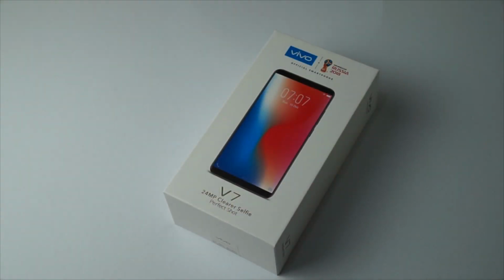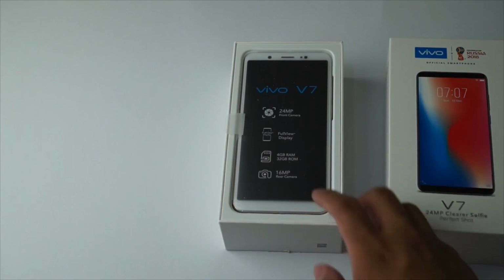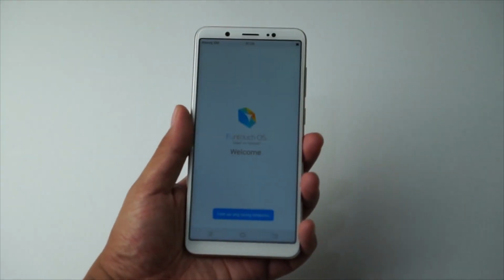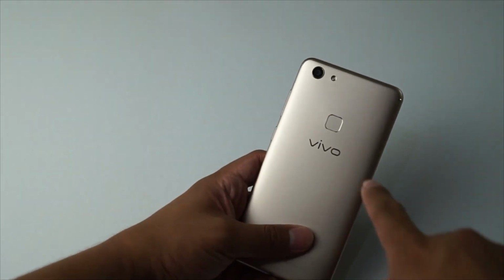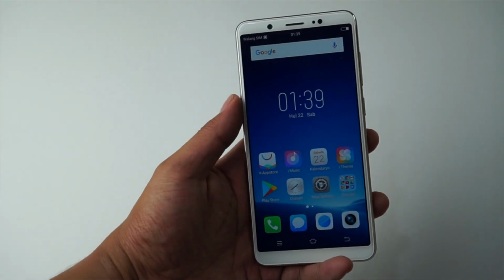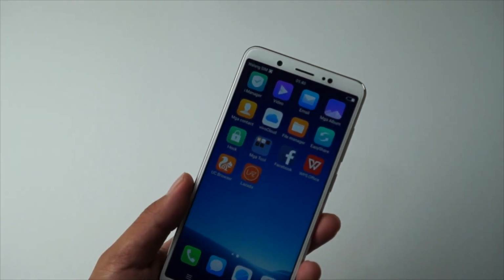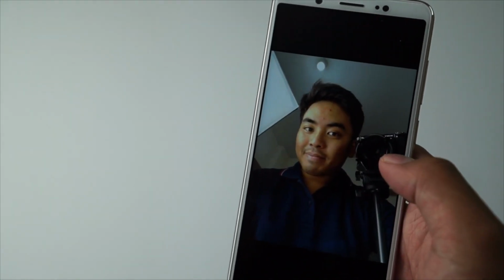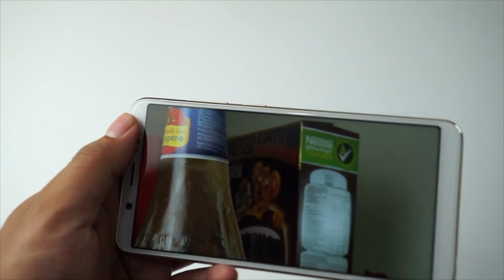Vivo V7 Unboxing and Hands-On Review